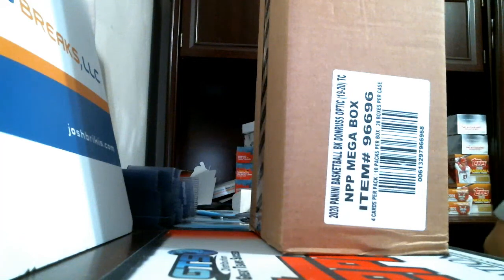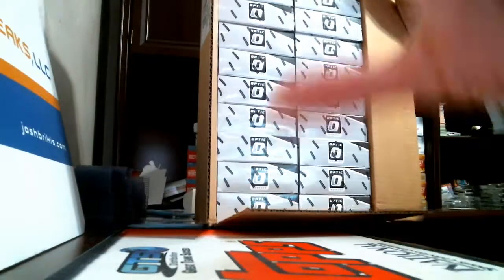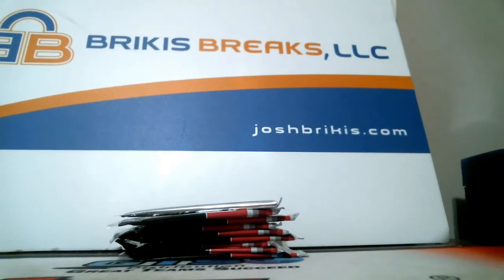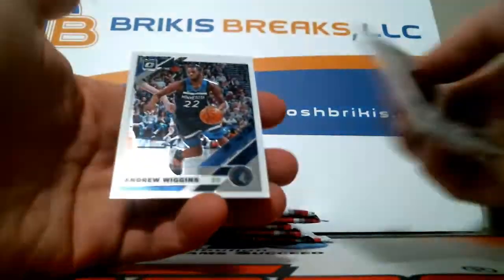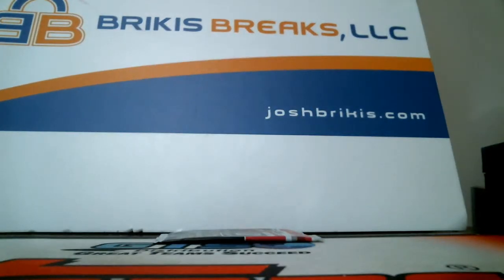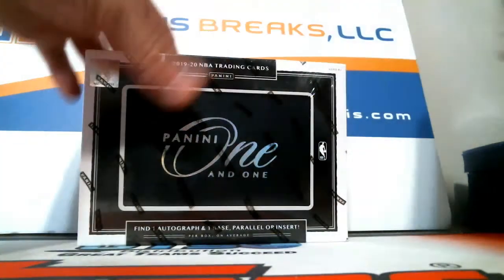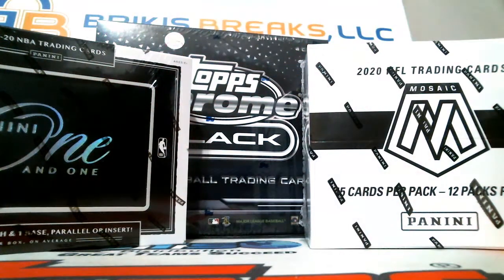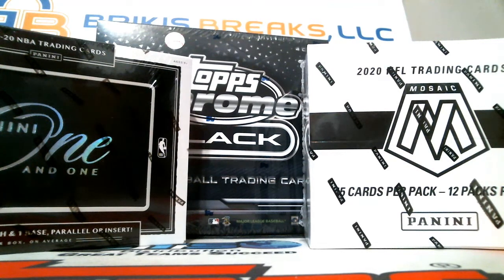2019-20 Optic Mega Basketball Personal Box Break